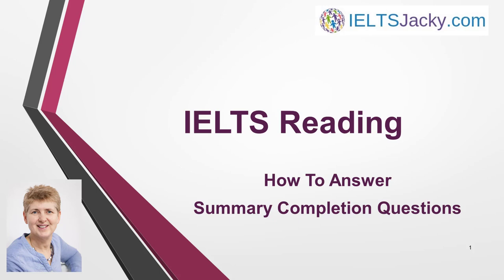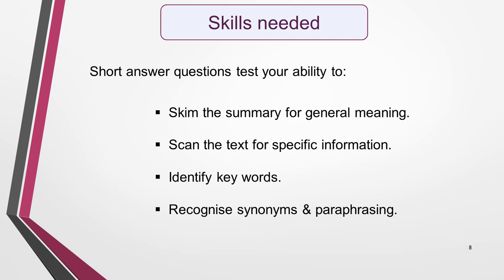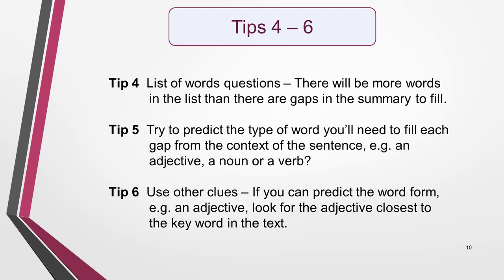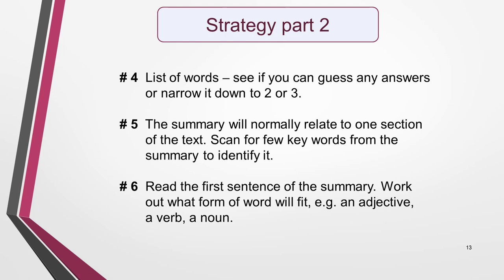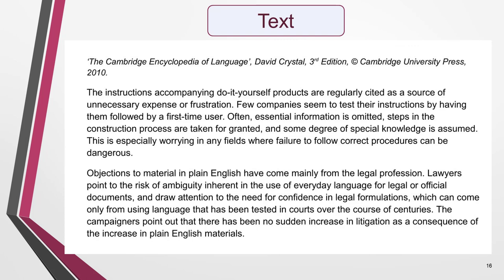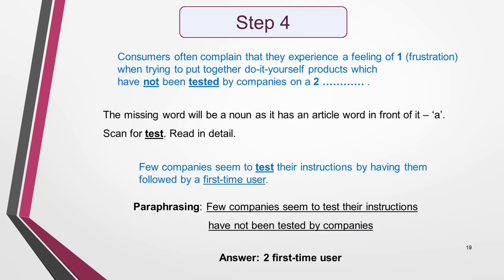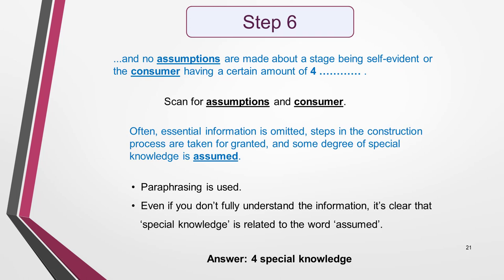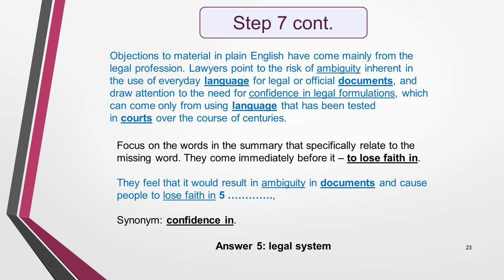IELTS Reading – How To Answer Summary Completion Questions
In this video, I’m going to show you how to answer Summary Completions questions.

This type of question appears regularly in the IELTS Reading test, so it’s important that you have a strategy for answering it.

As well as a proven strategy, the video also includes:

• An explanation of Summary Completion questions
• The skills needed
• Key tips
• An example from a real test paper with step-by-step instructions

Here is the link to the PDF of the sample question.
Plain English – PDF of question & text